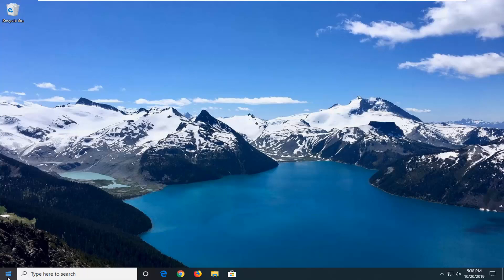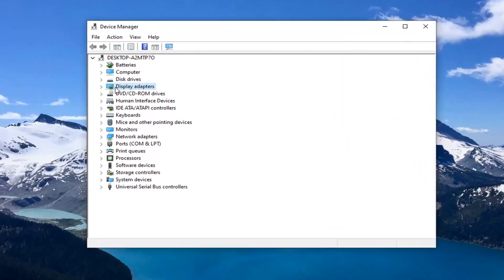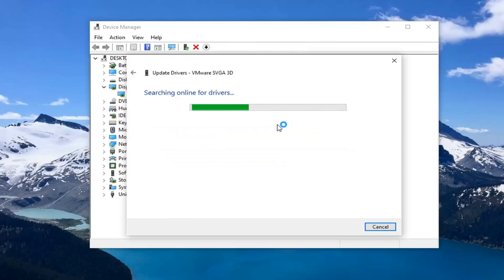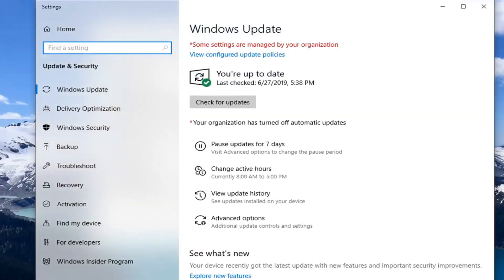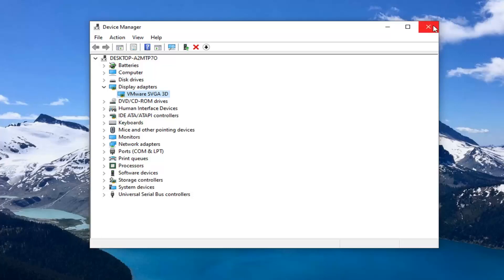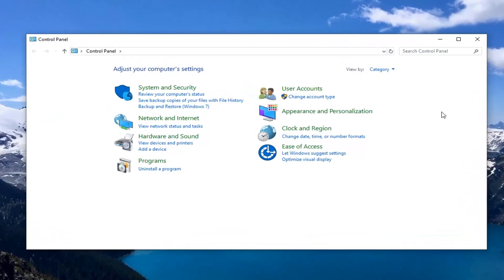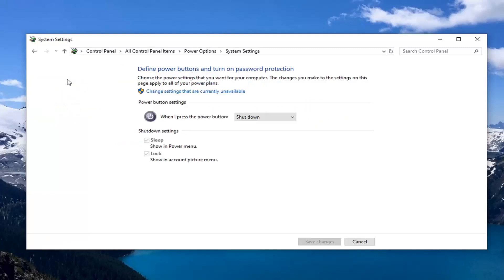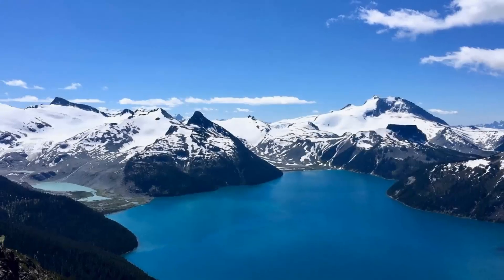How to Fix the ‘Default Radeon WattMan Settings Have been Restored’ Error on Windows 10/8/7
How to Fix the ‘Default Radeon WattMan Settings Have been Restored due to Unexpected System Failure’ Error on Windows 10/8/7.

This is a graphics-related problem which occurs to people with AMD Radeon cards installed in their computers. There are several different scenarios in which the problem appears but it’s usually after a driver crash triggered inside a game. The message sometimes appears right after the game crashes or after a restart.

There have been reports from AMD users that said that Radeon Wattman crashed and stopped working on the computer. This surely annoys people and they are looking for a way to fix this problem. Therefore, we have the solution to fix ‘Default Radeon Wattman settings have crashed and been restored’ issue in this tutorial.

Radeon WattMan is a power management tool from AMD. It provides information about how the applications and games running on your PC. The data will show you how your computer progress at the moment.

The problem is relatively new but people have already thought of useful methods which can be used to resolve it. We have gathered the methods which have helped other people and put them together in a tutorial. Good luck in resolving your problem!

This problem is a strange one. It has affected many users around the world for the past several years but they failed to come up with many different causes for the problem. Getting rid of this error is quite difficult but there are some causes which can be pinpointed

Issues addressed in this tutorial:
default radeon wattman settings have been restored due to unexpected system failure rx 580
default radeon wattman settings has been restored due to unexpected system failure
default radeon wattman settings have been restored
default radeon wattman settings have been restored due to unexpected system failure
default radeon wattman setting has been restored unexpected system failure
default radeon wattman settings crash